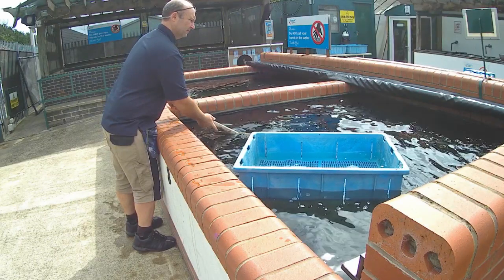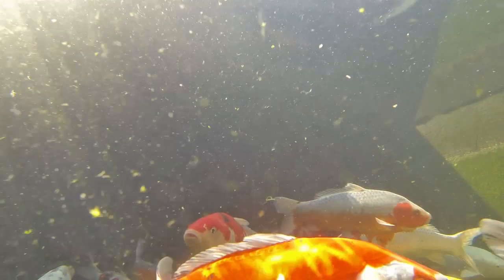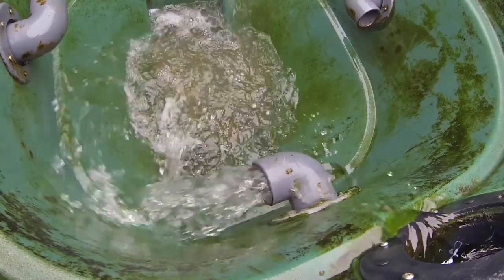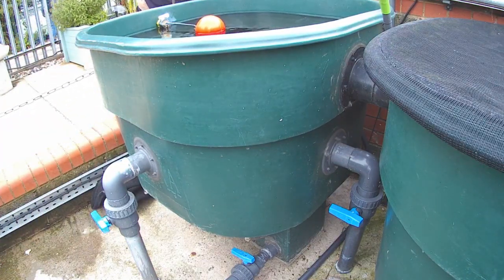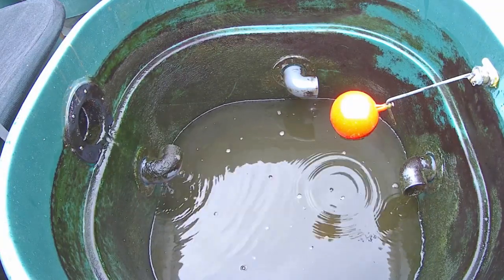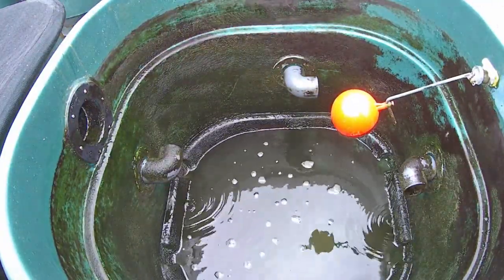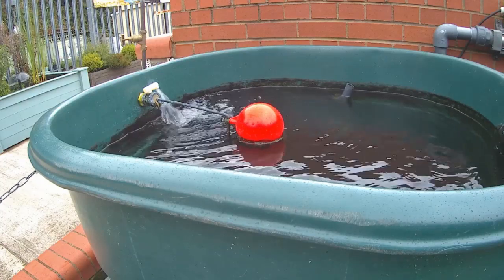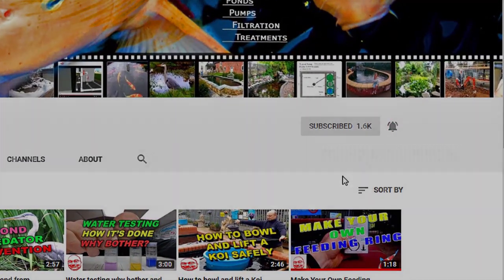Purge out your bottom drain!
Hi its Lee from the Japanese water gardens, in this video I am going to be explaining how you can avoid a blocked bottom drain on your Koi pond.

The bottom drain draws in water and solids off the very bottom of the pond into the filtration system were they can be settled out or mechanically sifted.

The water level in the pond is the same as the water level in the filtration system.

After the water has passed through the filtration system it is pumped back to the pond.

We refer to this as gravity fed filtration.

Fitting a bottom drain in your pond is the single biggest step in the right direction you can take when constructing your Koi pond.

But if it's not kept clear it can become a major headache.

As part of your regular pond maintenance you will need to perform a purge on the pipework.

The purpose of the purge is to flush out any sediment that has settled in the pipe and not passed into filtration system. If the purge is not done sooner or later the amount of sediment will increase to such a degree that it will completely block up the pipe and you will have a difficult job getting it clear.

To purge your pipe work you will need to switch of power to your pump, UV and any other pond equipment with the possible exception of your air compressor.

You will then need to isolate you filter from the pond. Hopefully when your pond was constructed you installed a set of valves for just such an occasion.

In our case we have a four ponds connected to our filtration system, each pond has its own valve. We have two separate returns each with an isolation valve.

When all the valves are closed we can drain down the water in the filtration system without affecting the pond water level.

Opening up the drain on our vortex chamber drops the water out of the bottom and flushes any solids that have accumulated in the vortex to waste.

To clean up the sides of the vortex I also have a brush to hand to give the chamber a good scrubbing down whilst waiting for the water to drain away.

When the vortex chamber is empty we are ready to perform the purge.

Opening  bottom drain valves let's the water flush through quickly. With the vortex standing empty and the ponds still full of water there is a significant amount of water pressure it pulls out any debris that has accumulated in the bottom drain pipework.

You will see the water starts clear then turns murky for a few seconds as the debri from the pipes is expelled.

When the water from the drains is running clear the valves can be shut and the vortex will empty out again and flush away all the sediment.

After the dirty water in the vortex has drained away the valve on the bottom can be closed.

To restore the pond to normal operation the bottom drain and return valves are opened up. The water level in the filter will rise to match the level in the pond.

If a large amount of water has been lost to waste it will be necessary to refill with fresh mains water before the pumps can be turned back on.

In our system a ballcock automatically sets the level.

When the water level allows the power can be turned back on to the pumps and UVs. The filter and pond is back up and running.

The bottom drains are all clear of sediment!

Its bye for now from Lee at the Japanese Water Gardens.